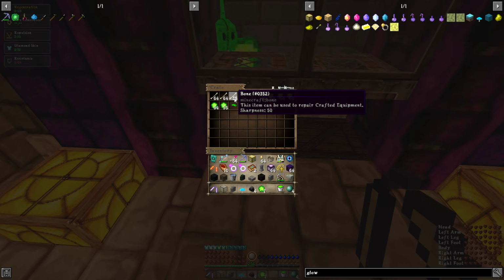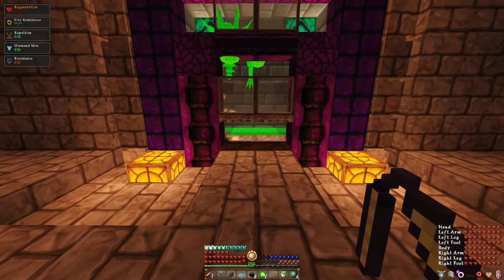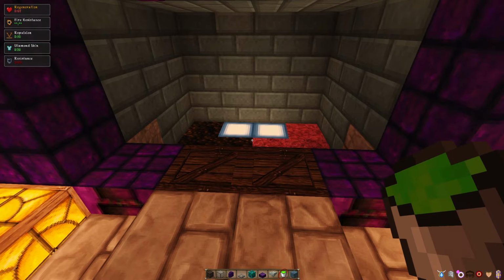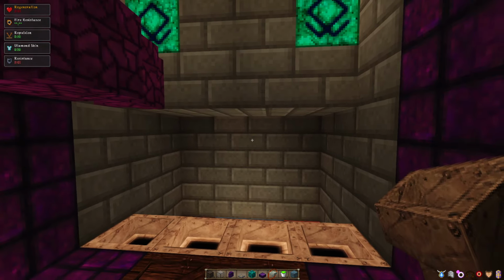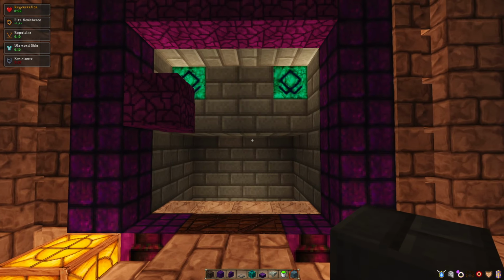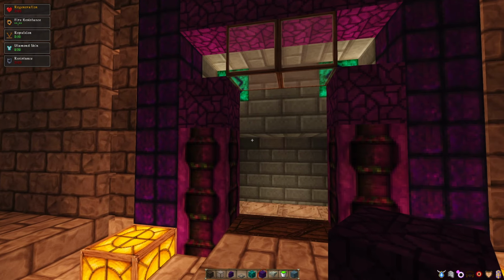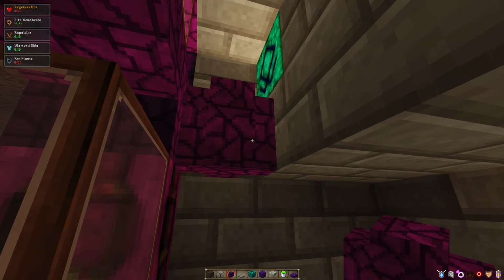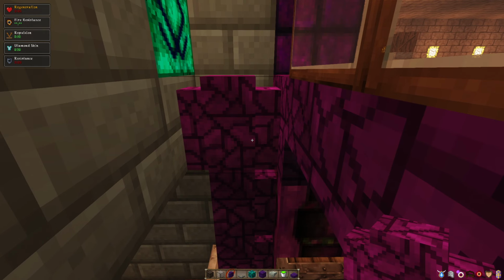New Xaphan XP Farm | Drops Slimeballs and Bone | RLCraft 2.9.3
A new Xaphan XP Farm using acid that doesn't burn XP or Drops.
Main drops are Slime and Bones.

0:00 Intro
0:33 How it works
03:16 Let's Build it
8:17 Goodbye and Thank you